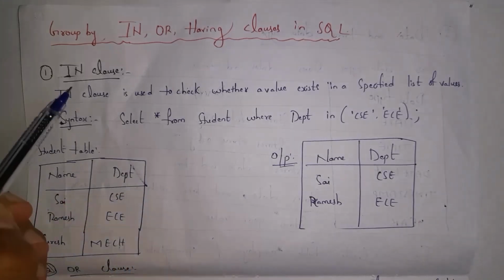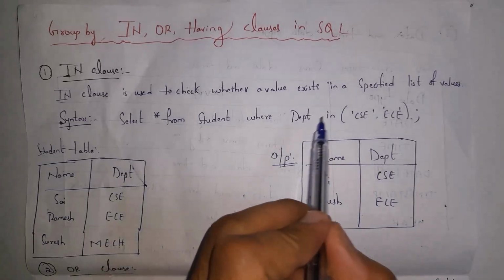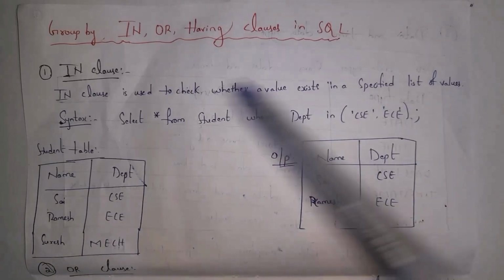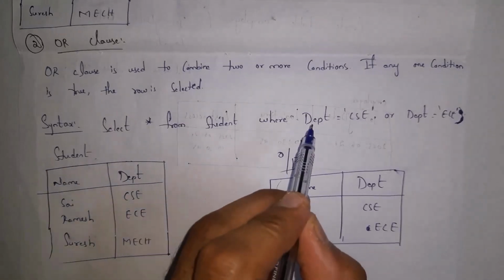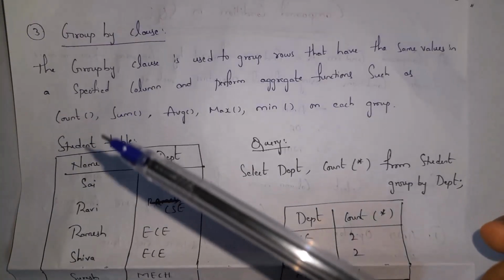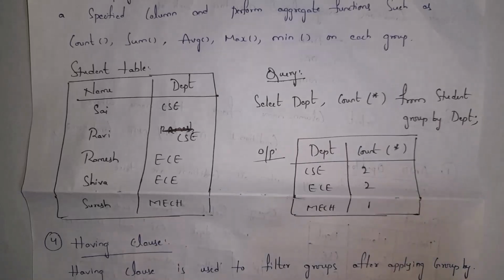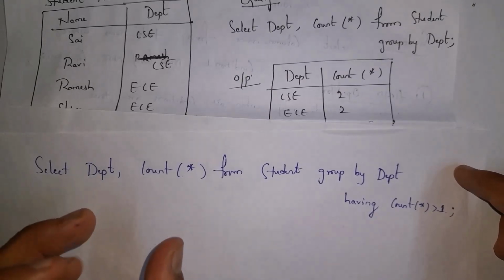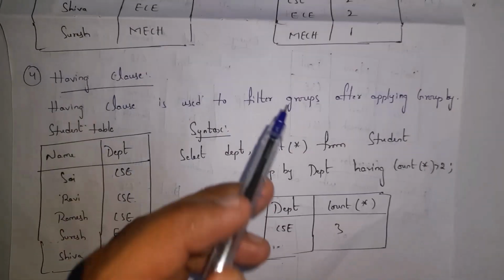IN, OR, GROUP BY, HAVING CLAUSES IN DBMS | database management systems | unit 3